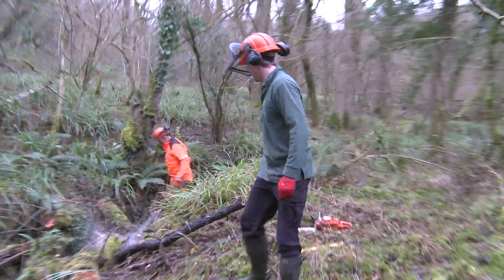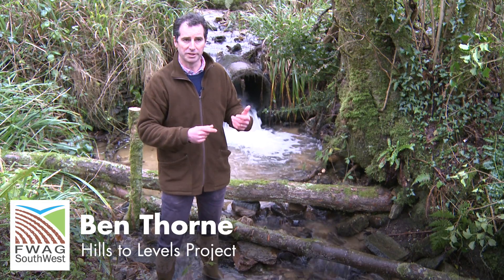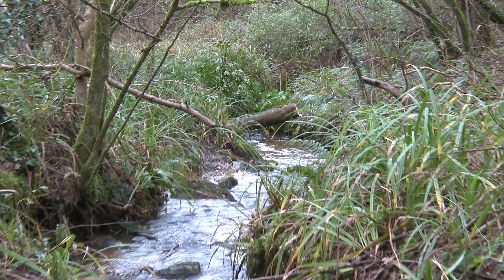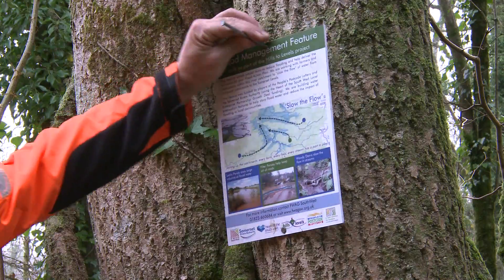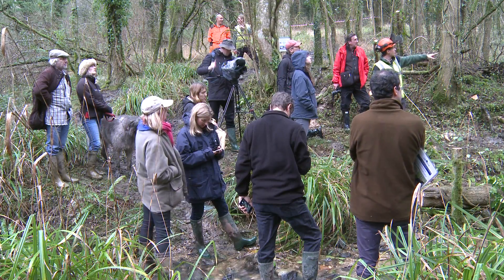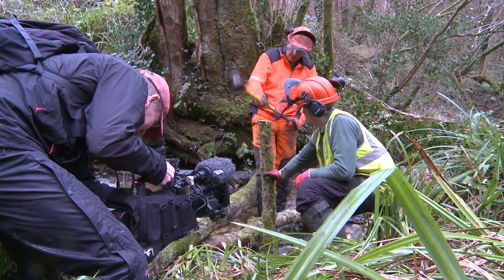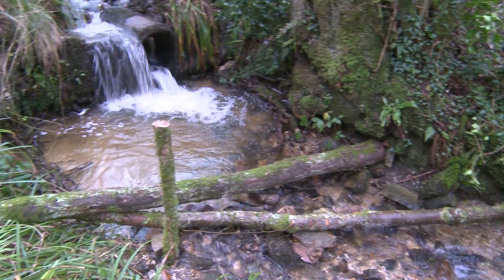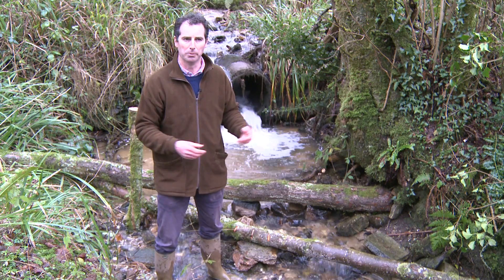Hills to Levels - Woody Dams #2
Woody Dams are just one example of natural flood management measures being installed across Somerset to help reduce flooding.

Historically, woody dams that occurred naturally were removed, because they were believed to impair fish migration and cause local flooding. Now, we are seeking to re-introduce woody dams in the right locations, as research has shown that they are essential to stream health and slow the flow.

Leaky woody dams:
• Improve physical and chemical water quality
• Provide benefits for wildlife
• And function as natural downstream flood prevention